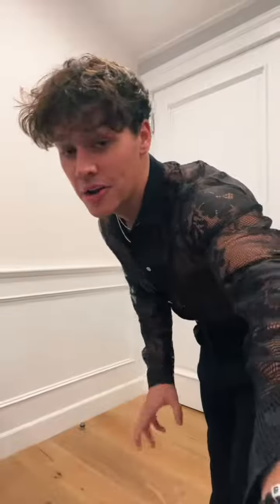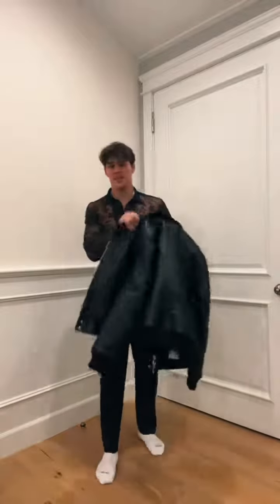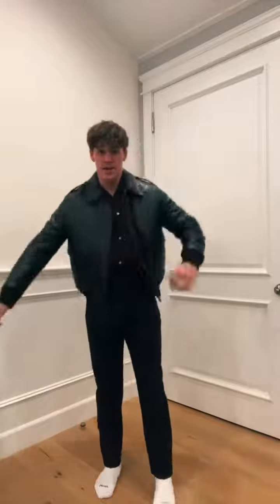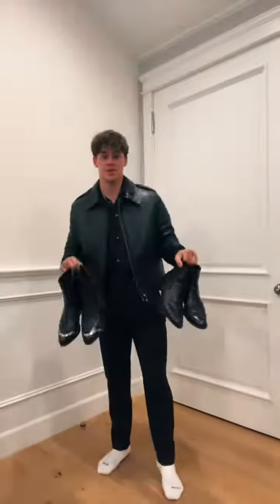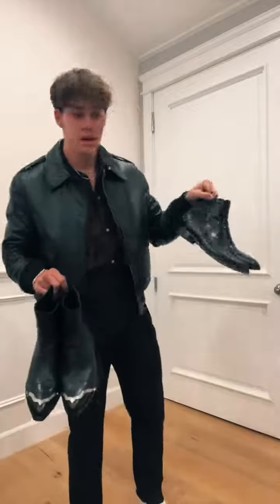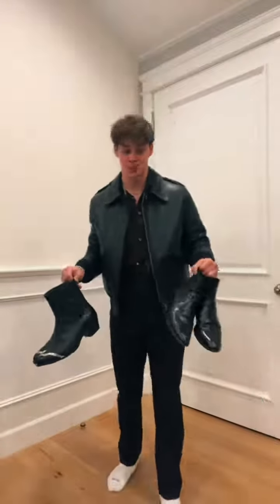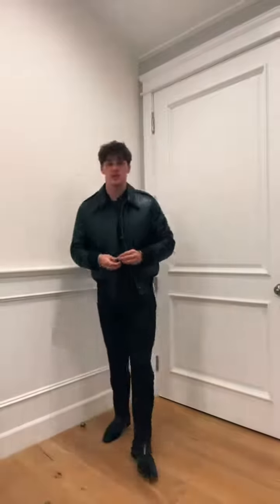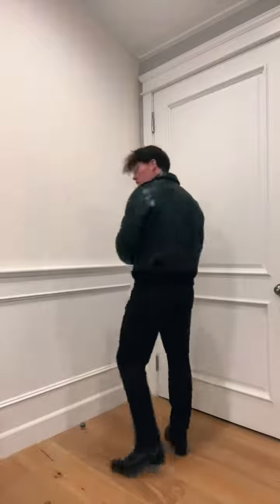how’d i do? what would you have done differently??